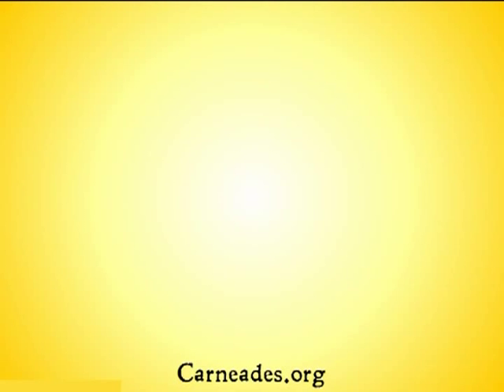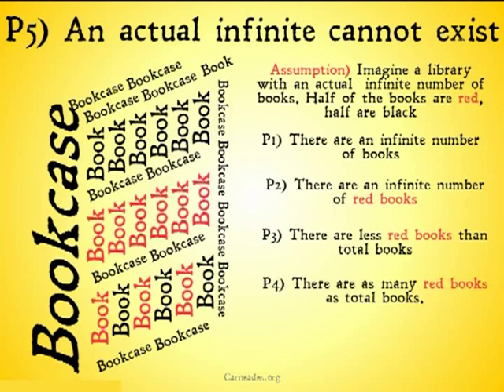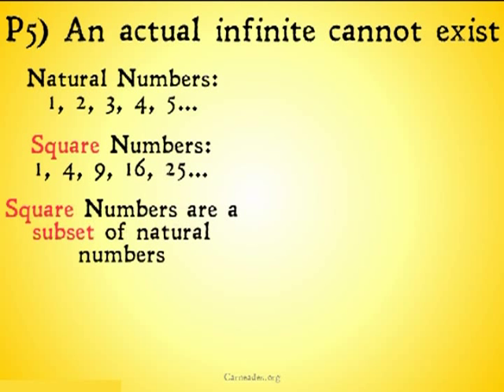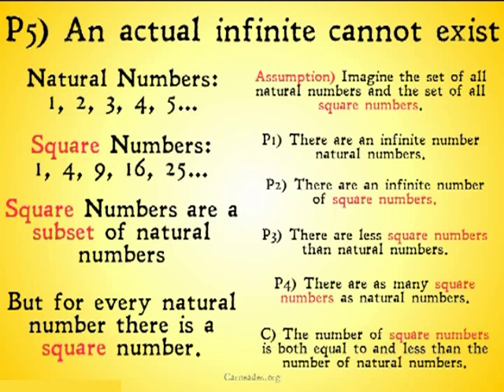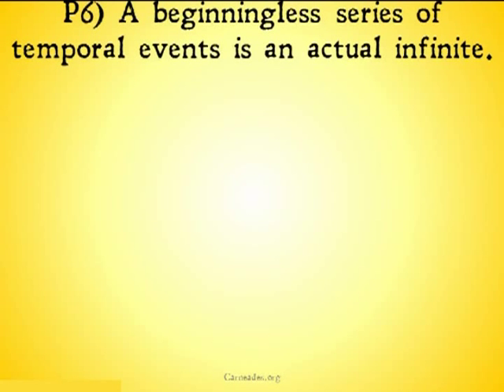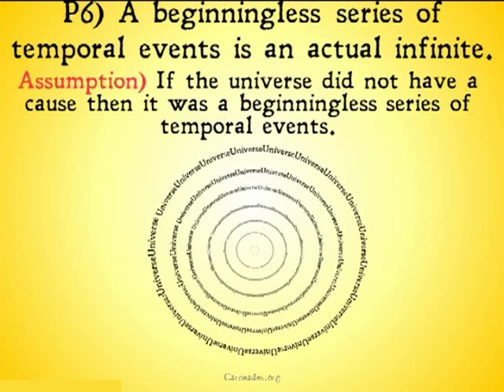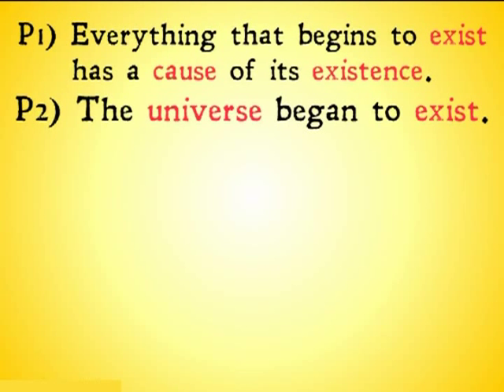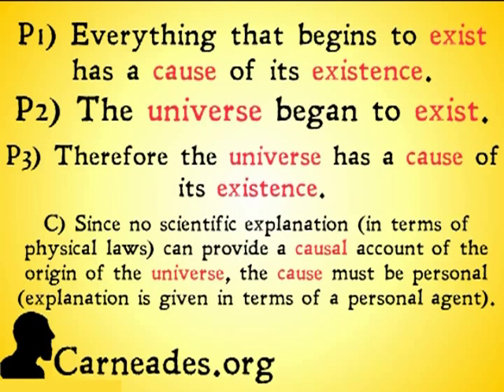Objections to the Beginning of the Universe (Kalam Cosmological Argument)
Several objections to the second premise of the Kalam Cosmological argument as presented by William Lane Craig, that the universe began to exist.